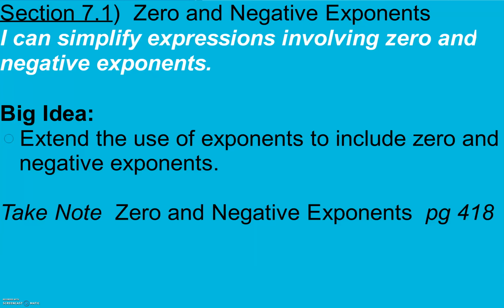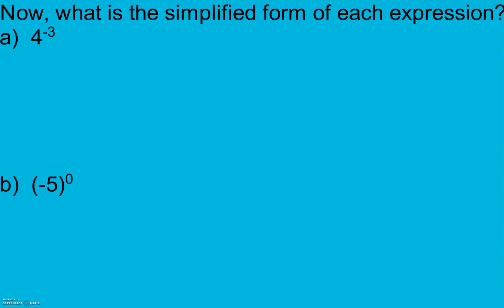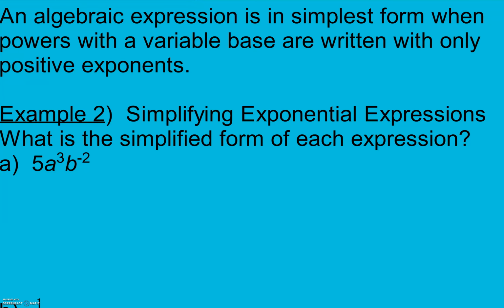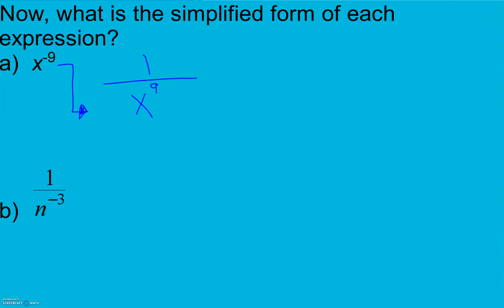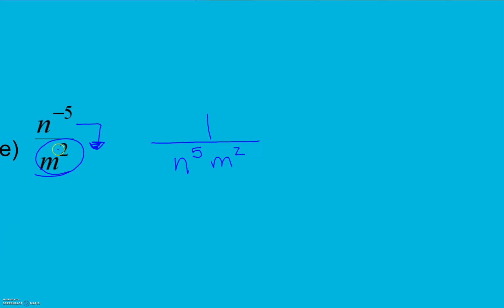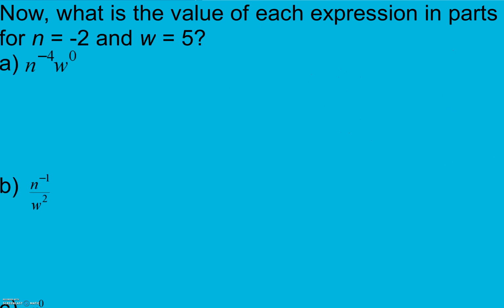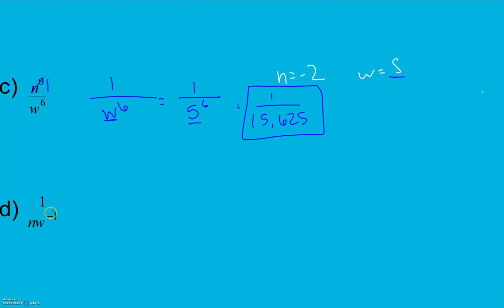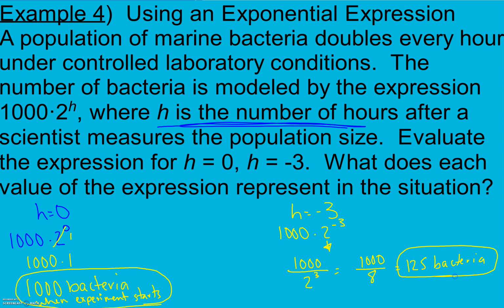Algebra 1 Section 7.1